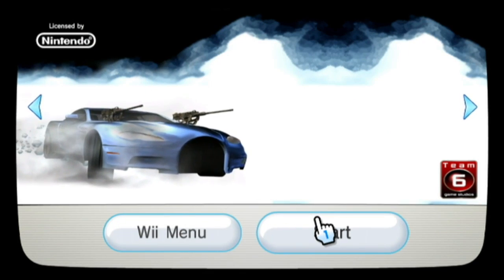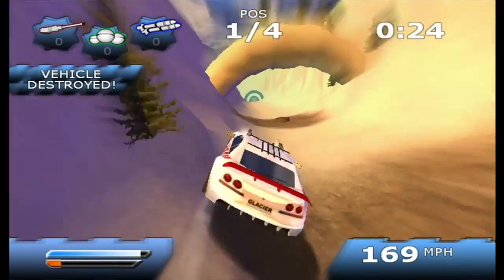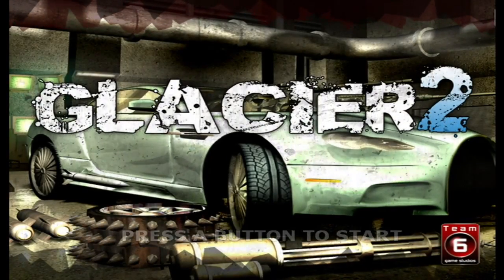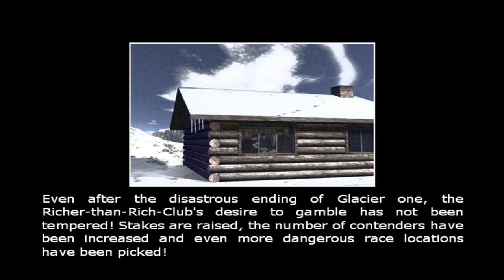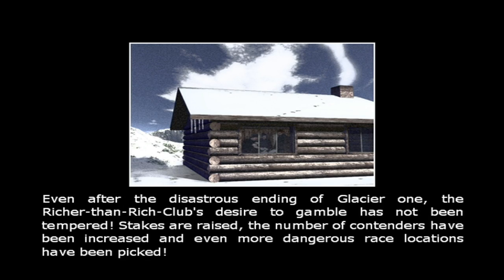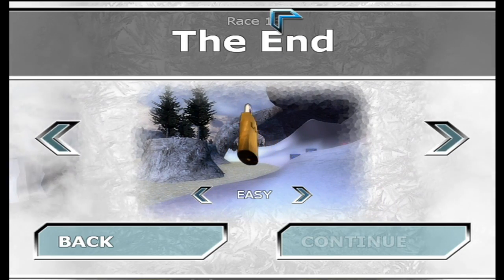Saturnology Presents Davetona - Glacier 2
At last, Davetona is here! Davetona is my brand new series where I talk all about the racing game genre. In this first episode, I talk about a steaming pile of garbage, Glacier 2 for the NIntendo Wii.

Future episodes of Davetona will appear on the Davetona Youtube Channel.